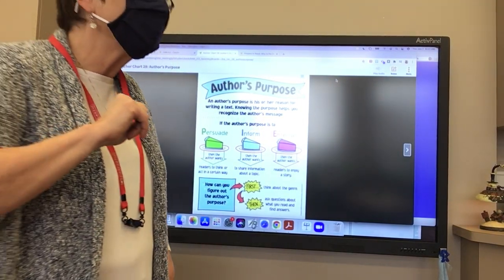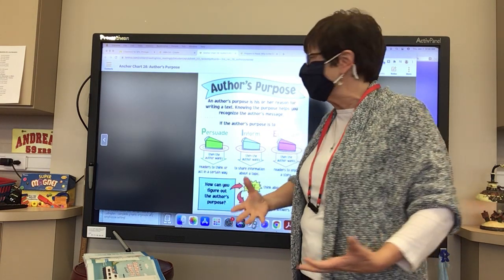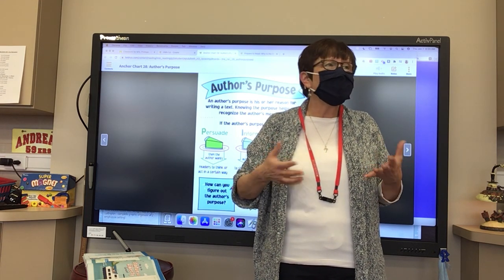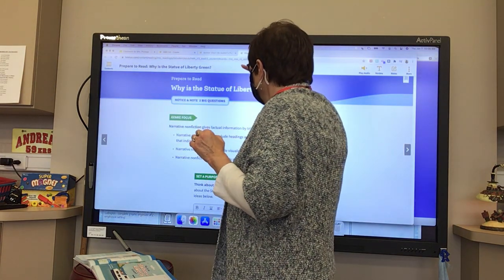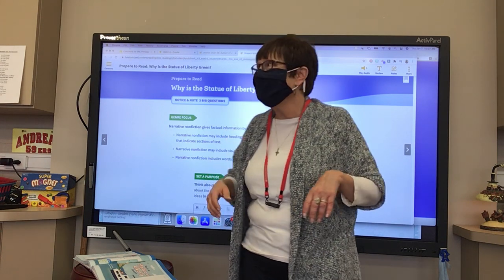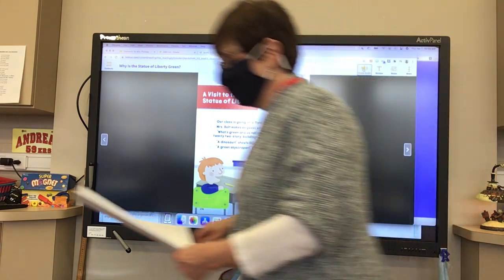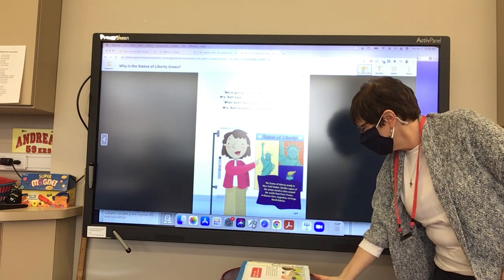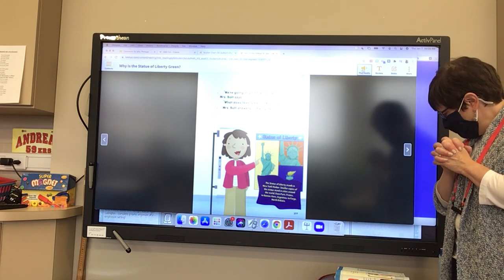Author's Purpose Why is the Statue Of Liberty Green?